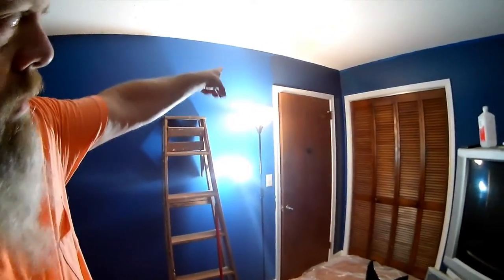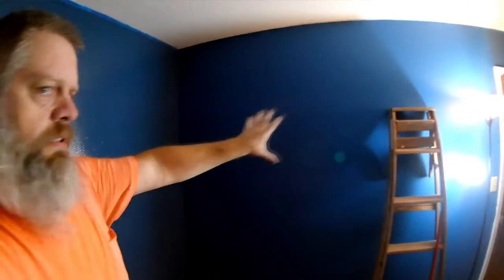The Project Has Began 10 27 20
OK I feel its time to share some progress and more news.Join in the rebirth of mikiesonTV and tell your friends,family,neighbors,and even your enemies to SUBSCRIBE,LIKE,SHARE,COMMENT and GET UP,GET OUT,GET RAD and DO IT TO IT!!